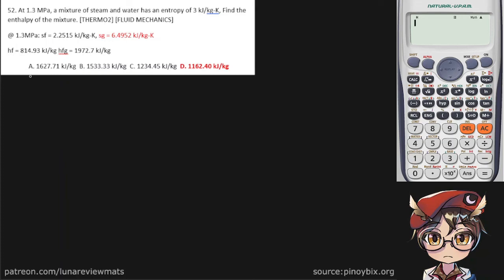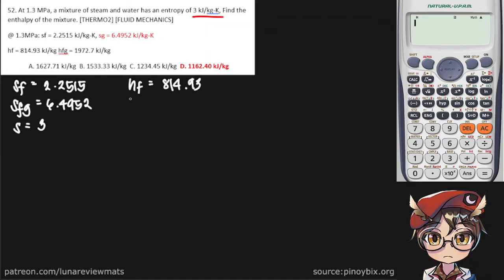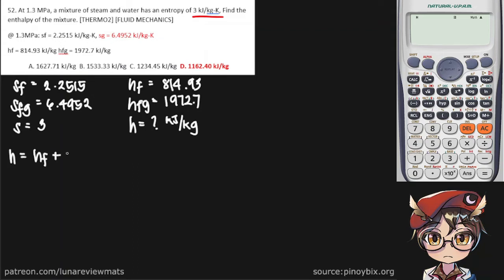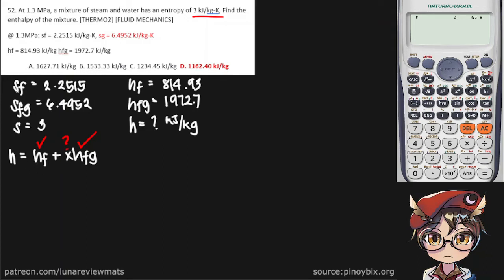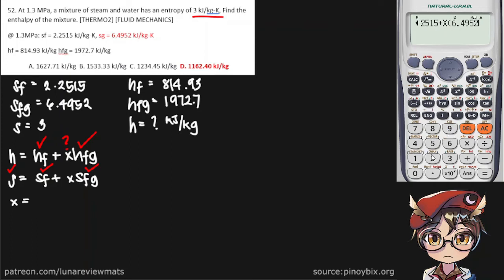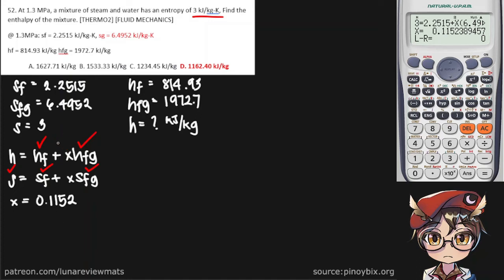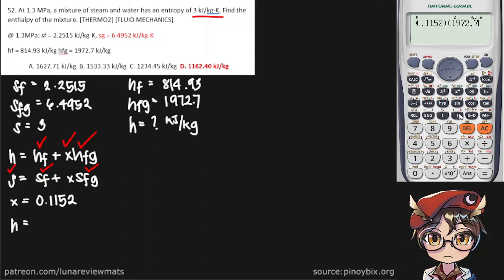At 1.3 MPa, a mixture of steam and water has an entropy of 3 kJ/kg-K, Find the enthalpy of the mi...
Q: At 1.3 MPa, a mixture of steam and water has an entropy of 3 kJ/kg-K, Find the enthalpy of the mixture.
@ 1.3MPa:
sf = 2.2515 kJ/kg-K, sg = 6.4952 kJ/kg-K
hf = 814.93 kJ/kg hfg = 1972.7 kJ/kg

A: 1162.40 kJ/kg  (closest)